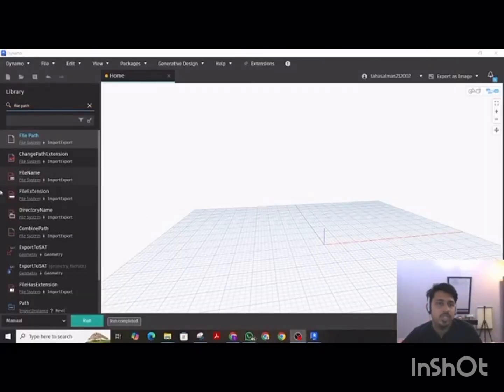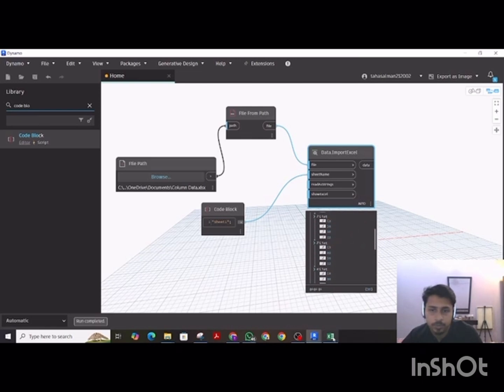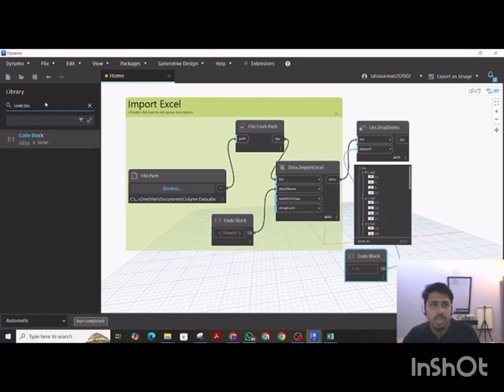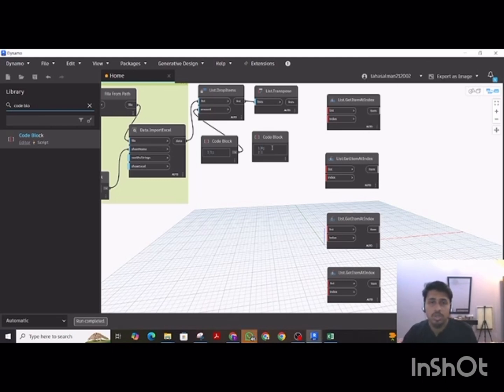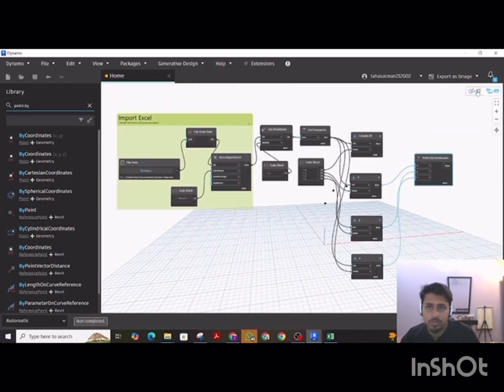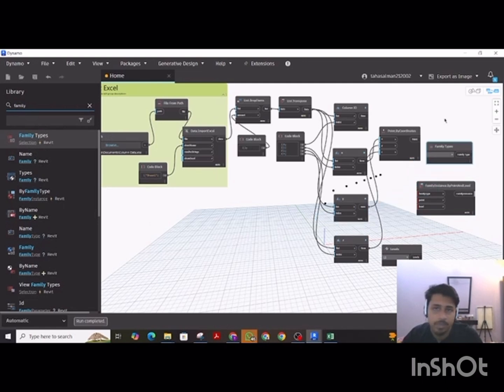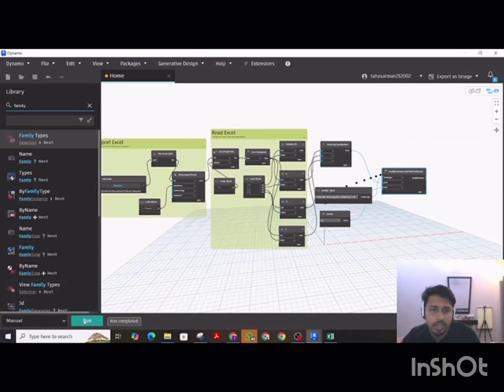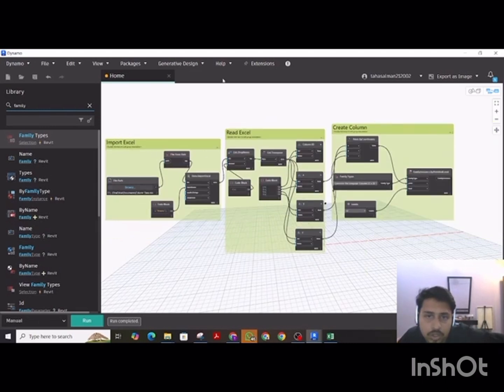Create Columns from Excel to Dynamo | Automation in Dynamo Revit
Learn how to automate column creation in Revit using Excel and Dynamo!

In this tutorial, I'll walk you through the step-by-step process of importing column data from Excel into Dynamo and automating the placement of columns in Revit. Whether you're a beginner or an expert, this video will help you streamline your workflow and boost efficiency!

What You’ll Learn:
✅ How to format column data in Excel 📊
✅ Importing data into Dynamo ⚡
✅ Automating column placement in Revit 🏗
✅ Time-saving tips & best practices!

Tools Used:
🔹 Autodesk Revit
🔹 Dynamo for Revit
🔹 Microsoft Excel